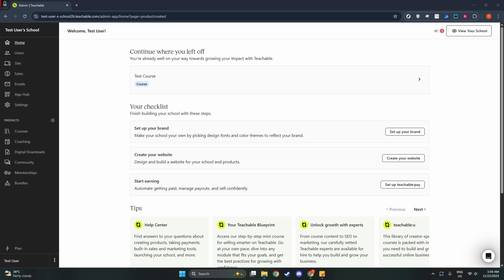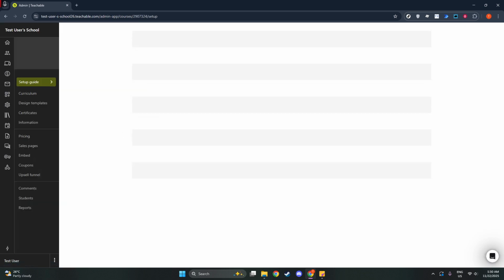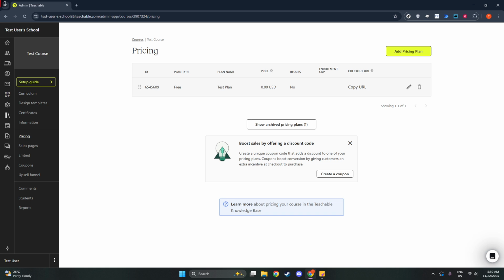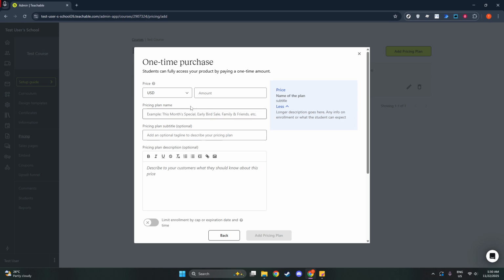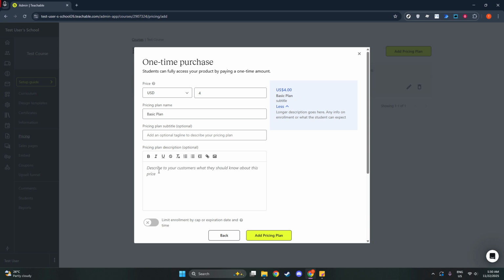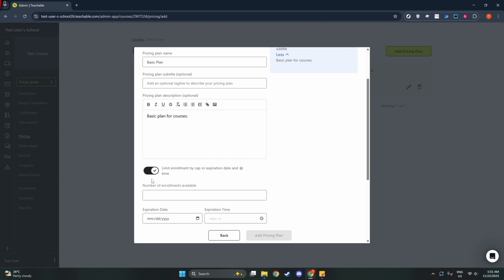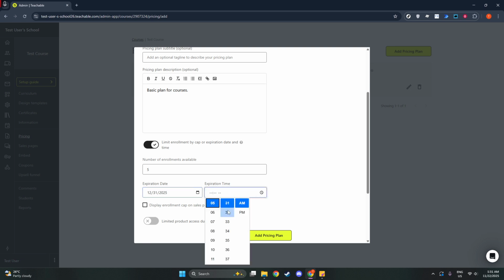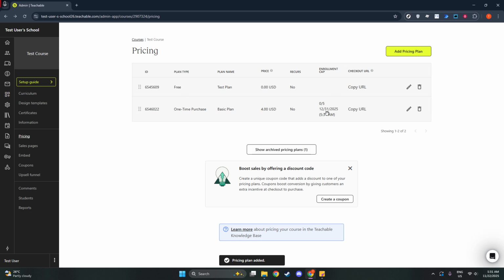How to Change Teachable Course Price [2026 Guide]